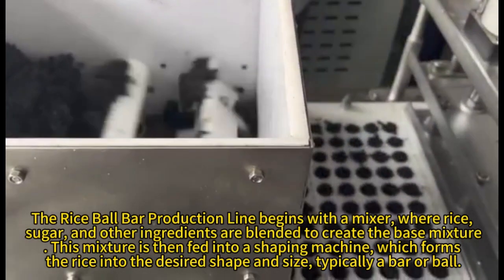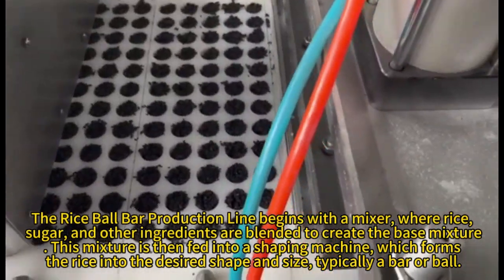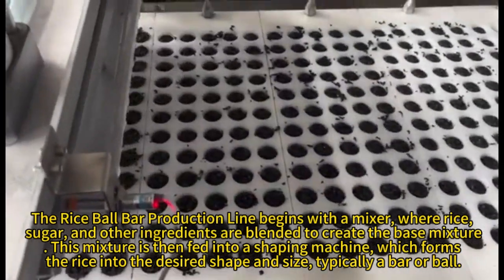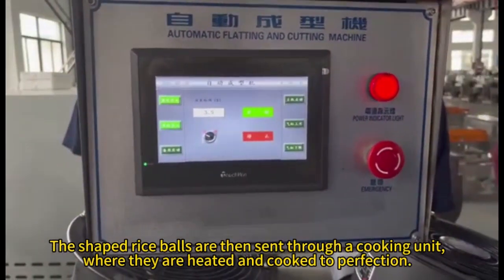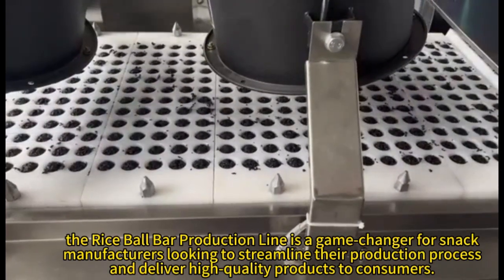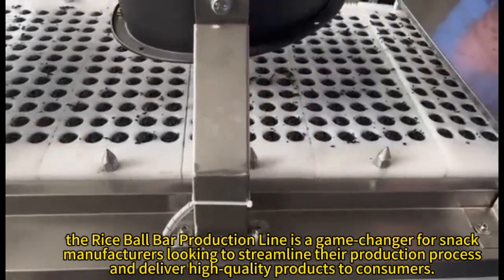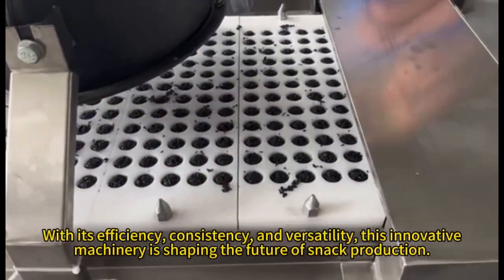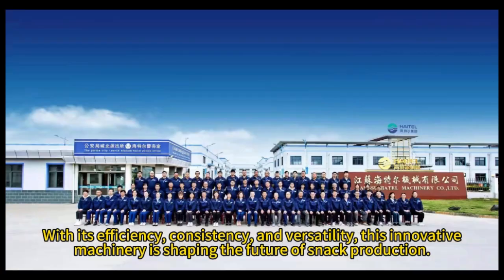Rice ball bar production line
🌟 Exciting News in Snack Production! Introducing the Rice Ball Bar Production Line - a state-of-the-art system transforming the way rice-based snacks are made. 🍙🍫

🔹 Efficiency Redefined: Automate your production process and boost output while maintaining top-notch quality.

🔹 Versatile Options: Easily customize shapes and sizes to cater to diverse consumer preferences.

🔹 Consistent Quality: Ensure every rice ball bar meets the same high standards with precision engineering.

Don't miss out on this game-changing technology! Elevate your snack production today with the Rice Ball Bar Production Line.